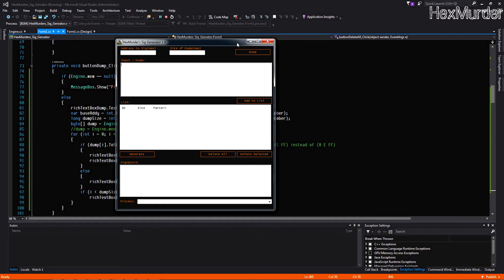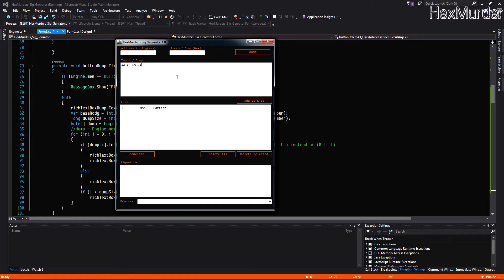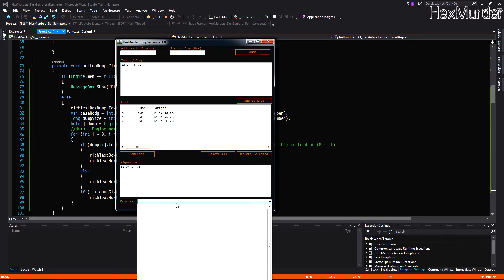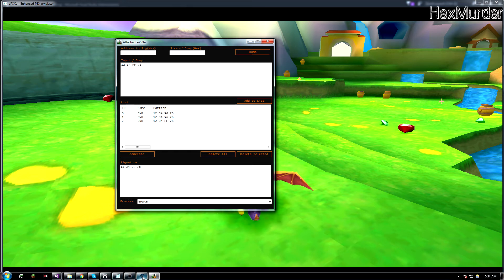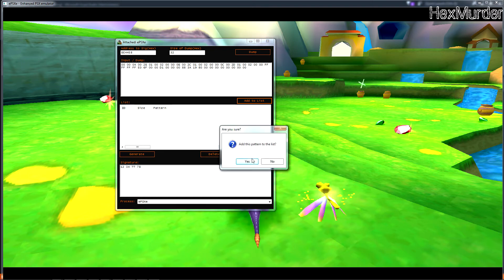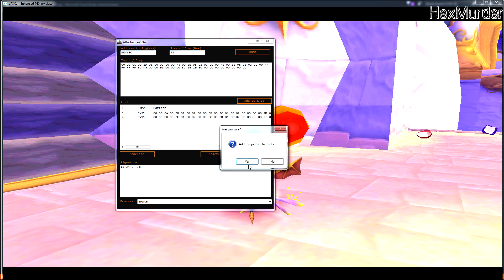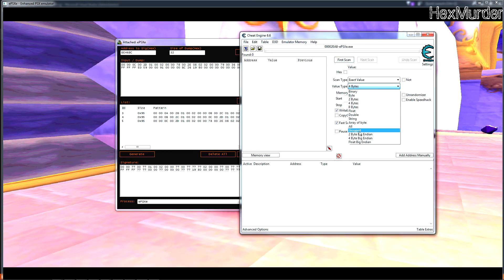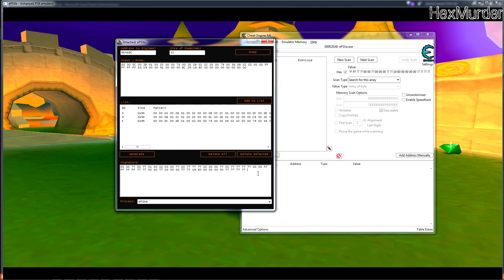Create signatures with ease! (Free Hacking Tool)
This is a tool that makes pattern scanning / signature scanning much easier.
If you download it, consider hitting the thanks button on my post ;)